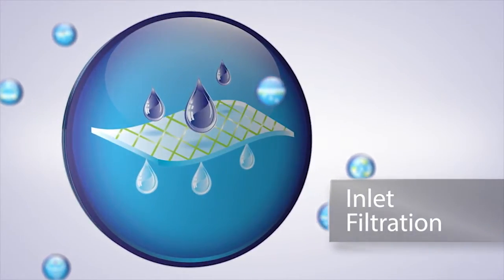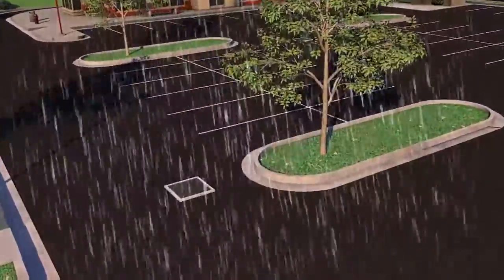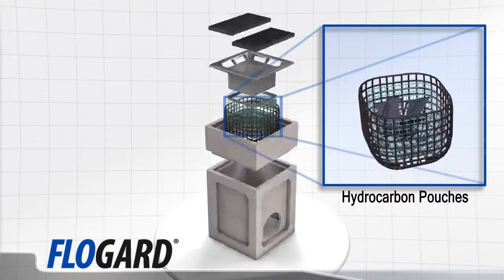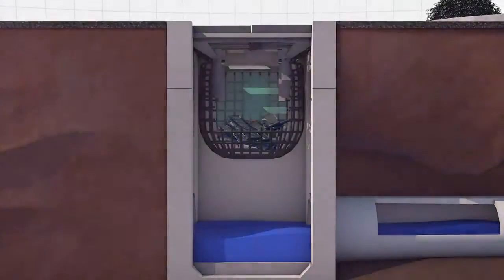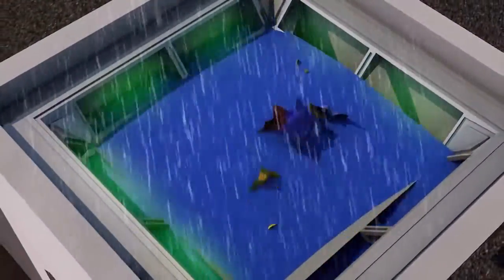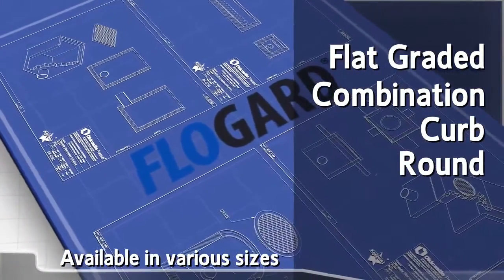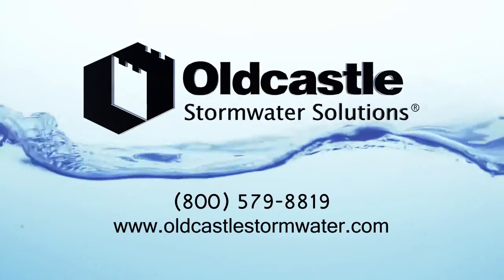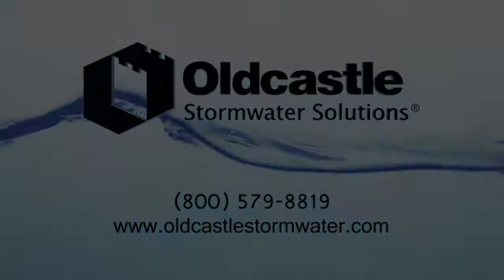Flogard | Catch Basin Insert Filter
The FloGard® catch basin is a multipurpose catch basin insert designed to capture sediment, debris, trash & oils/grease from low (first flush) flows.
The FloGard® catch basin inserts are recommended for areas subject to silt and debris as well as low-to-moderate levels of petroleum hydrocarbon (oils and grease). Examples of such areas are vehicle parking lots, aircraft ramps, truck and bus storage yards, corporation yards, subdivision streets and public streets.